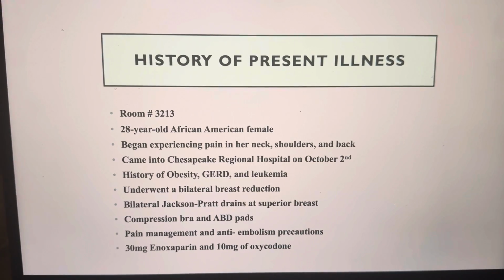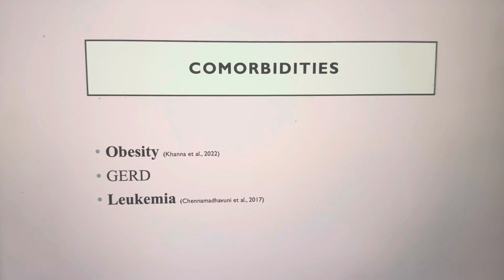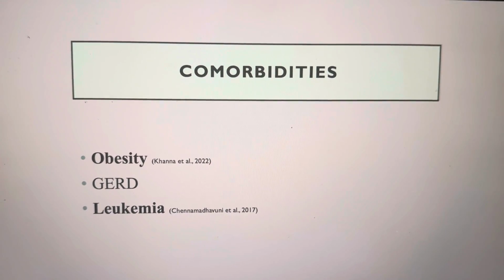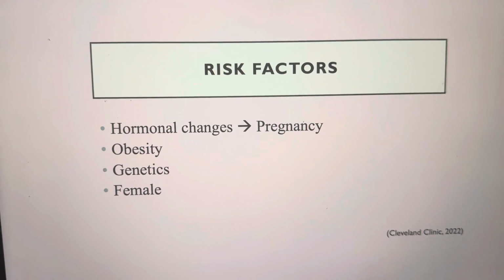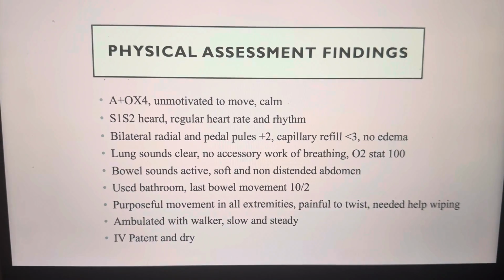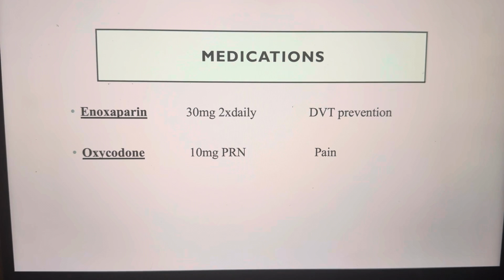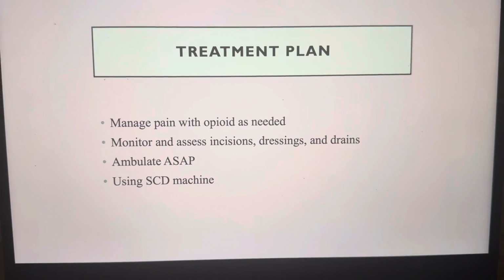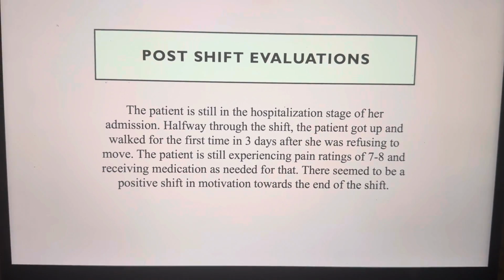Pathophysiology of breast hypertrophy